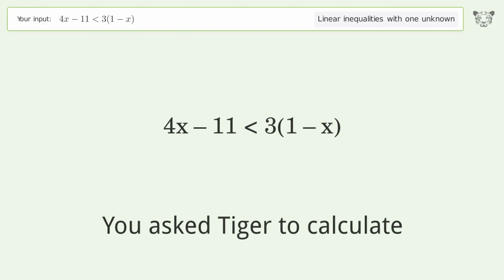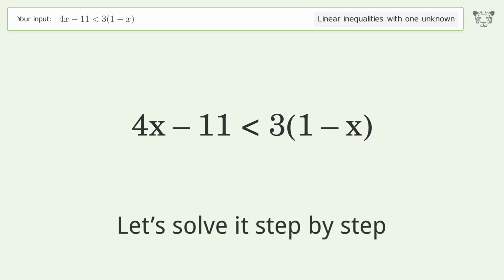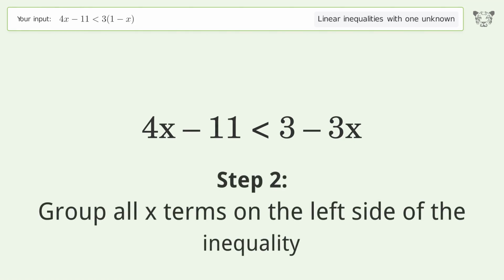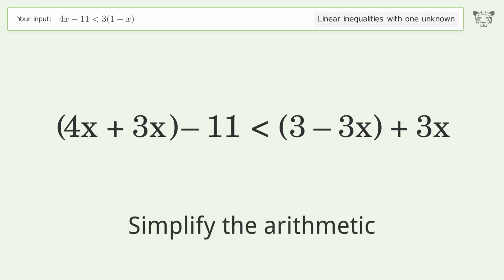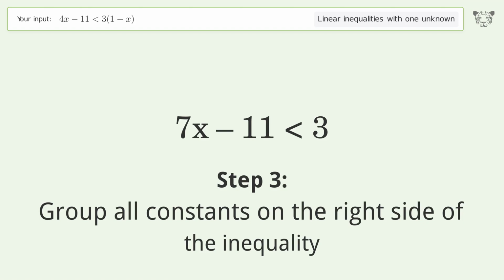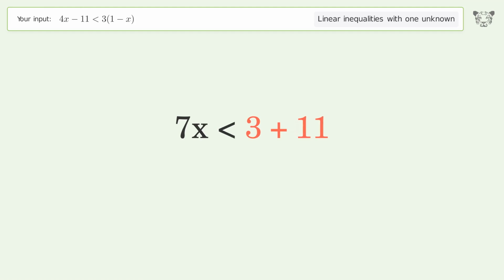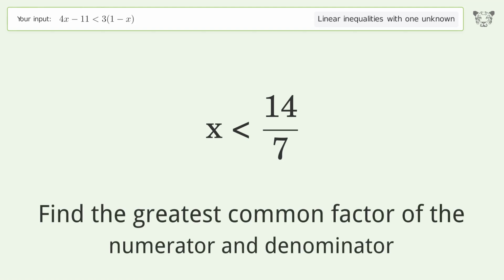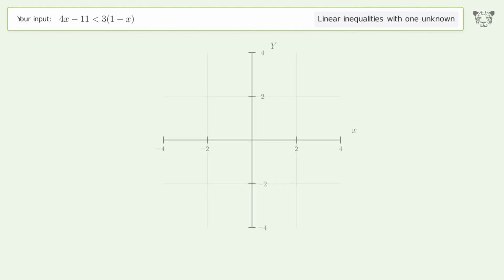4x-11 less than 3(1-x) - Solve linear inequalities with one unknown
Solve 4x-11 less than 3(1-x): Tiger Algebra shows you how to solve linear inequality 4x-11 less than 3(1-x), with clear, step-by-step explanations.